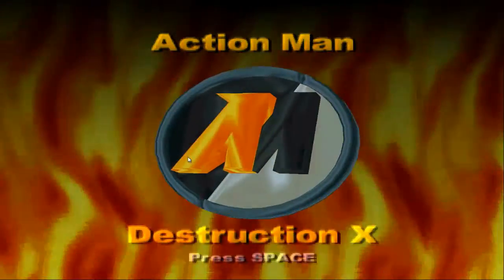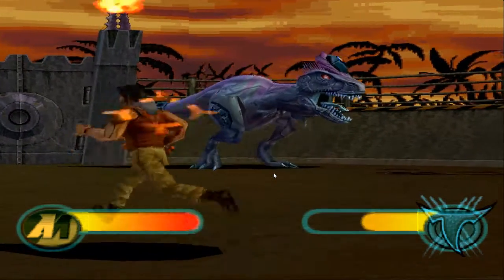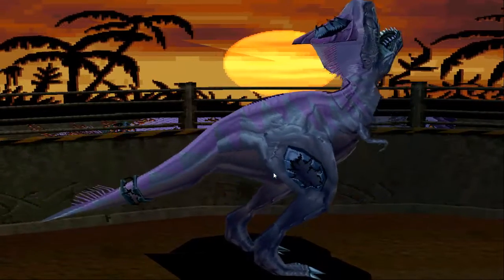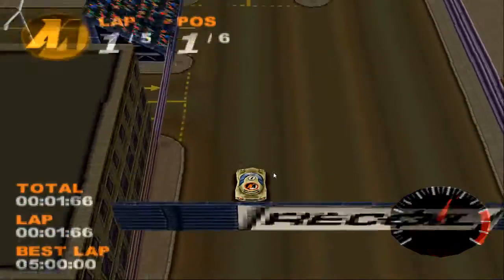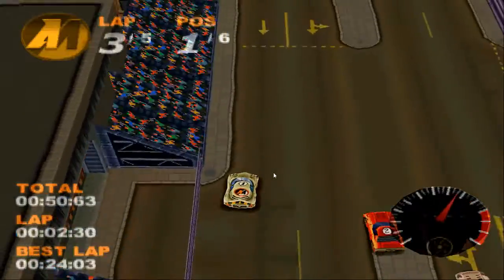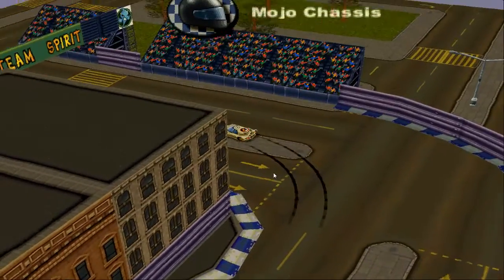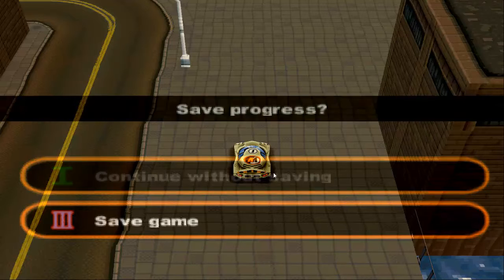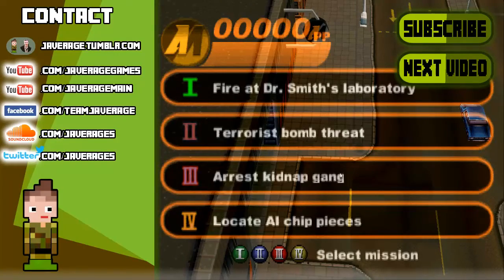Lets play old games - Action man destruction x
Javerage playing action man destruction X